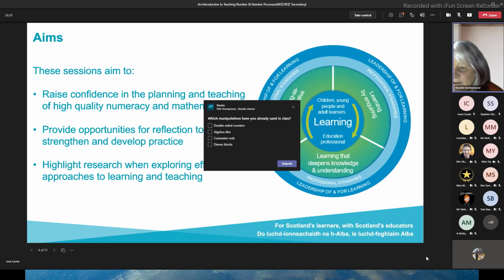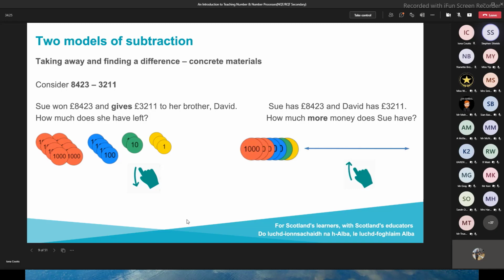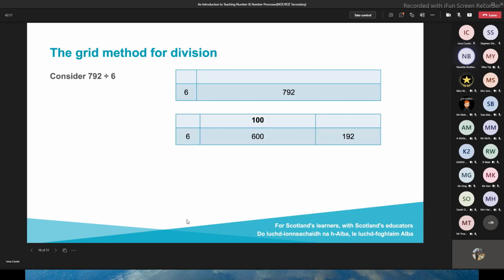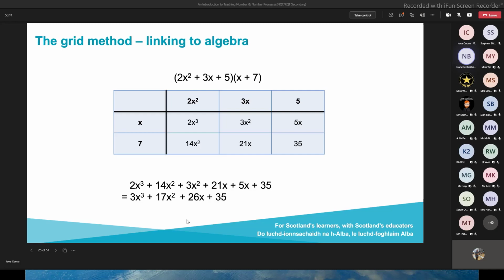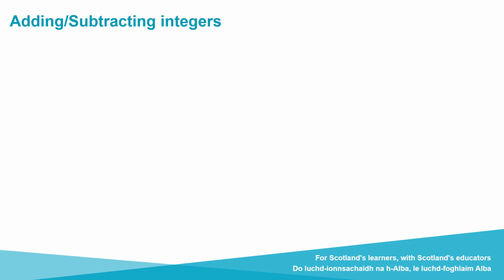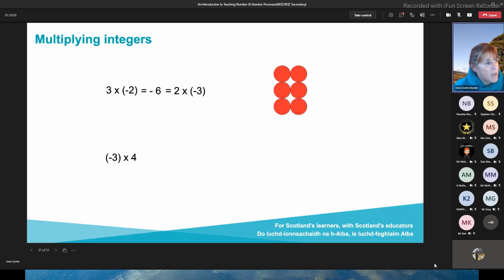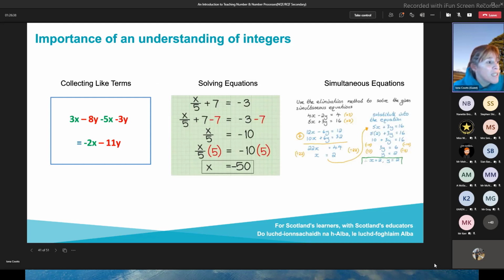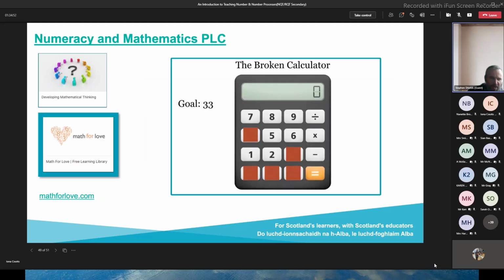Session2 Number and Number Processes seconday